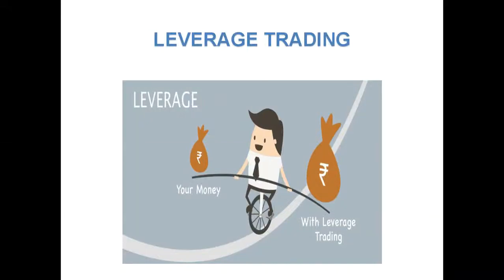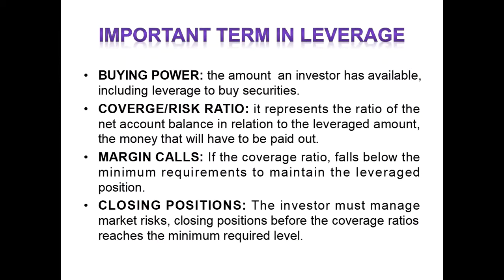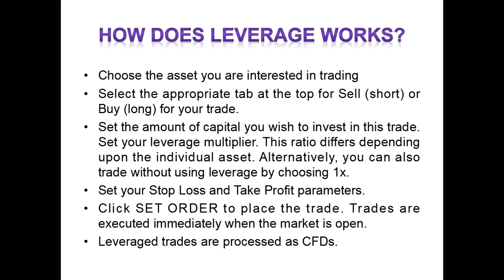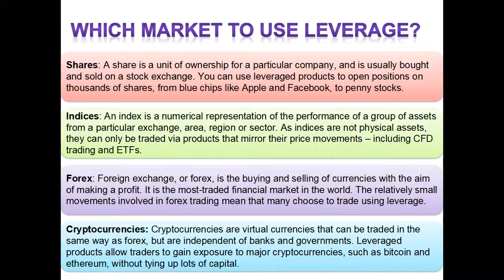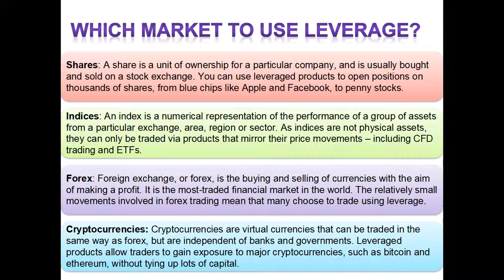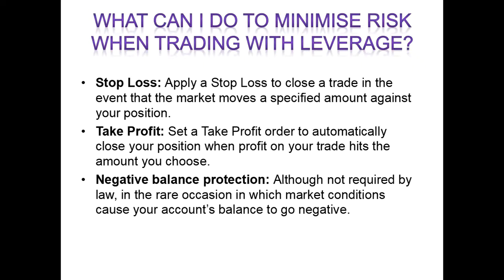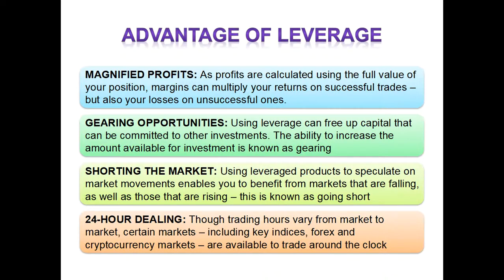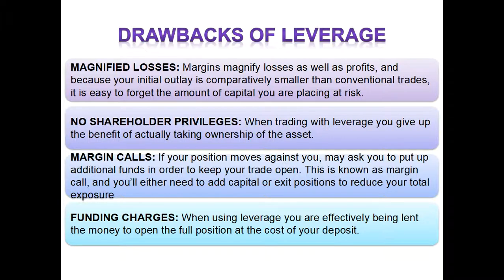Leveraged Trading - Technical Analysis Basics |NSE|BSE|Nifty|Futures|Options|Strategy